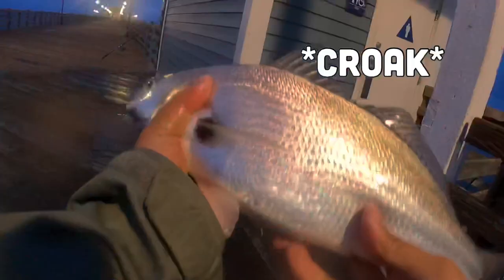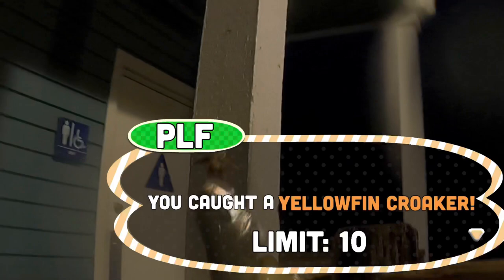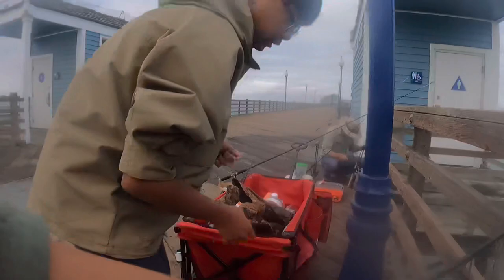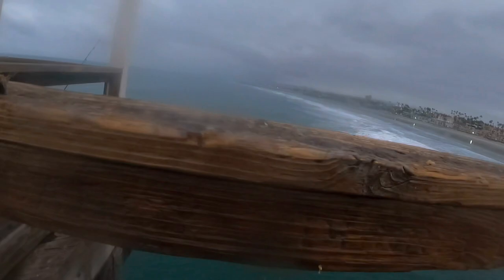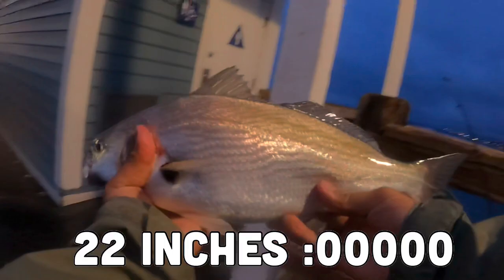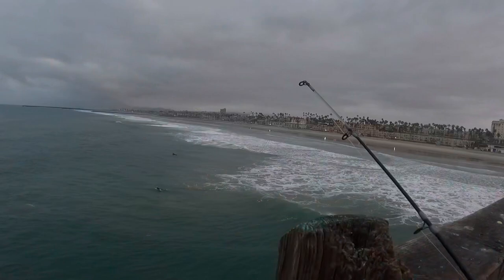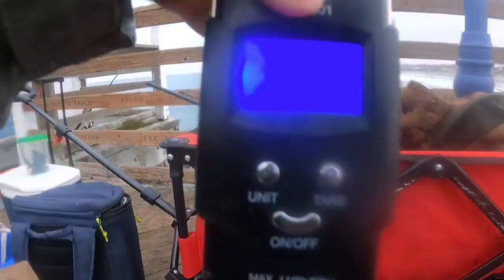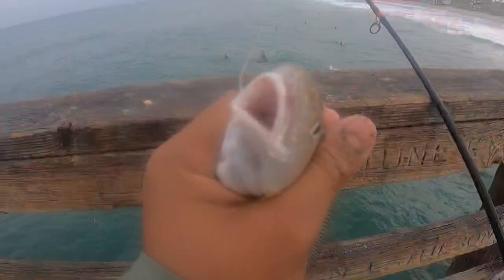MASTERING OCEANSIDE PIER FISHING :000 Huge CROAKERS! (28 fish caught)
In this video, we caught 28 huge croakers at Oceanside Pier!

If you're looking for a fishing adventure that will leave you with memories you'll never forget, then check out our Oceanside Pier fishing trip! We caught 28 huge croakers in just one day, and it was an unforgettable experience! If you're up for a challenge, then this is the fishing trip for you!

In this fishing video I got 28 fish on my first day of fishing at the Oceanside Pier! This place is amazing for big fish and I'm excited to come back! This is a spotfin croaker fish, one of the most common fish you'll find at the Oceanside Pier.

If you're looking for a great place to Fish in California, then the Oceanside Pier is the place to go. This pier is known for its huge croakers, so if you're looking for a good fishing trip then check it out!

In this fishing video, I went out to Oceanside Pier to try my hand at some surf fishing. I landed 28 croaker fish over the course of the video, making this my biggest day fishing wise so far!

If you're looking for a fishing adventure that will have you reeling in some huge fish, then check out this Oceanside pier fishing video! I'll show you how to spot and catch these powerful surf fish, giving you a chance to experience some of the best fishing in California!

♪ Butter (Prod. by Lukrembo)
lofi music is cool :)

vidIQ
pier fishing
3
48.8
vidIQ
oceanside pier fishing
3
vidIQ
oceanside fishing
3
vidIQ
pier fishing tips
17
vidIQ
saltwater fishing
20
vidIQ
pier life fisherman
3
vidIQ
oceanside
3
vidIQ
oceanside pier
3
vidIQ
fishing in oceanside pier
3
vidIQ
fishing in oceanside
3
vidIQ
yellowfin croaker
8
vidIQ
fishing for yellowfin croaker
8
vidIQ
yellowfin croaker fishing
8
vidIQ
barred surf perch
10
vidIQ
fishing for barred surf perch
vidIQ
barred surf perch fishing
19
vidIQ
pier fishing california
3
vidIQ
surf fishing
5
vidIQ
surf perch
23
vidIQ
california fishing
20
vidIQ
socal fishing
20
vidIQ
croaker fishing
3
vidIQ
southern california fishing
17